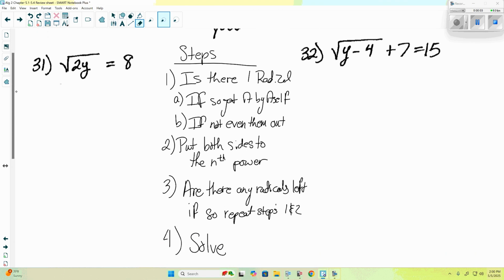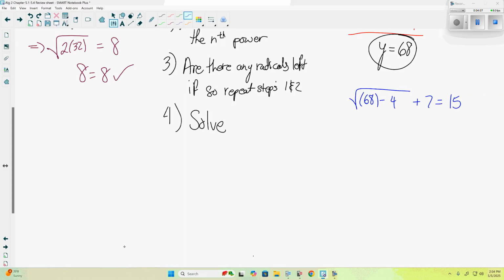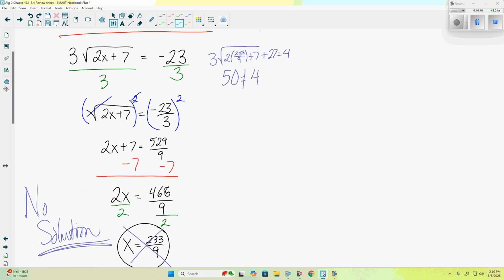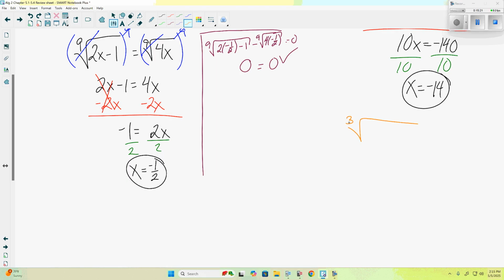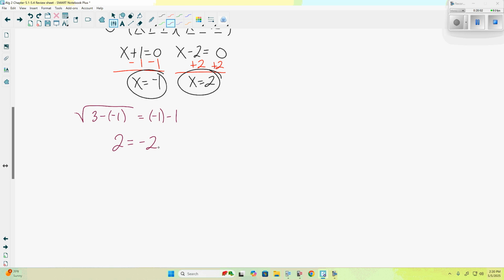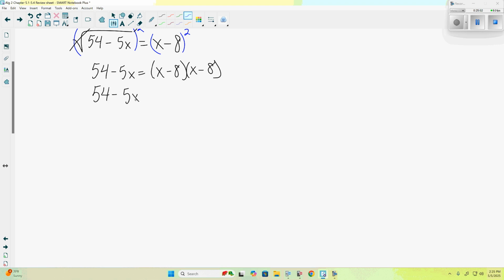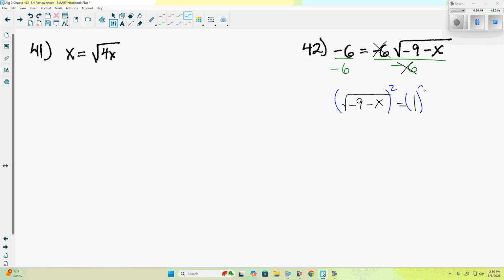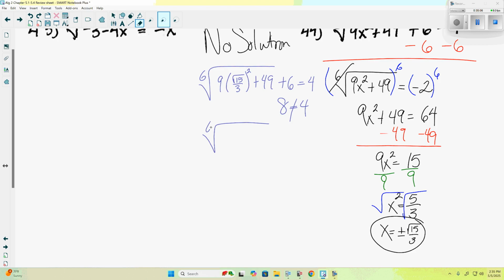Algebra 2 Chapter 5 Review (2)